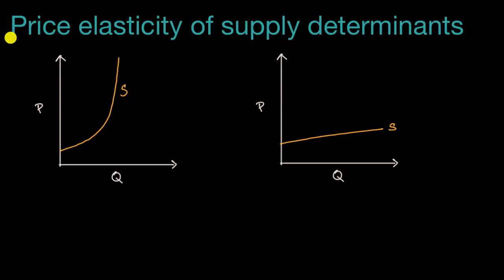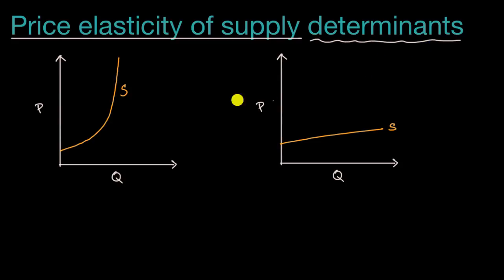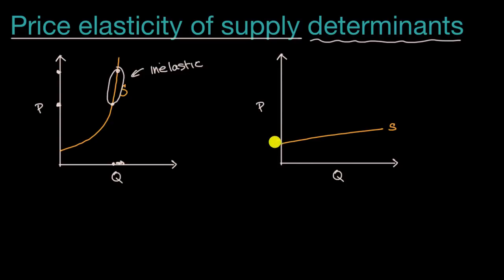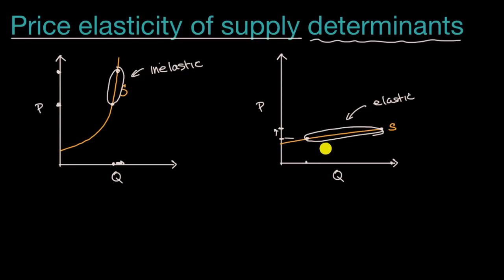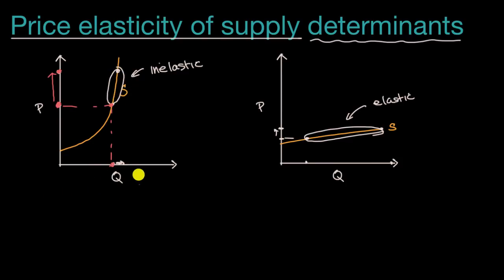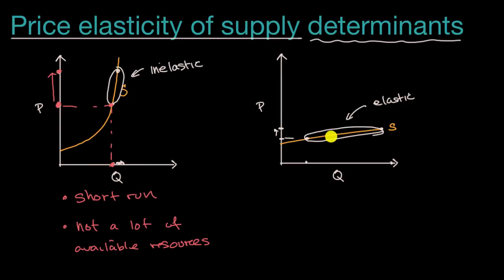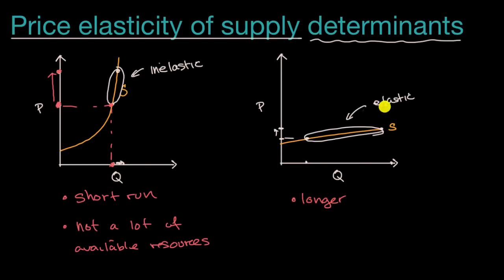Price elasticity of supply determinants | APⓇ Microeconomics | Khan Academy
Explore what makes supply more or less elastic in this video.